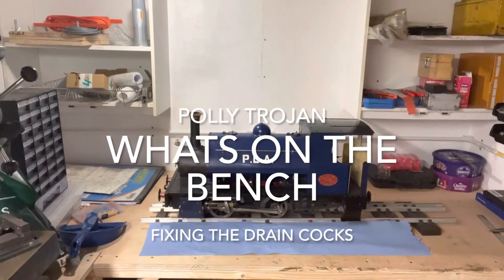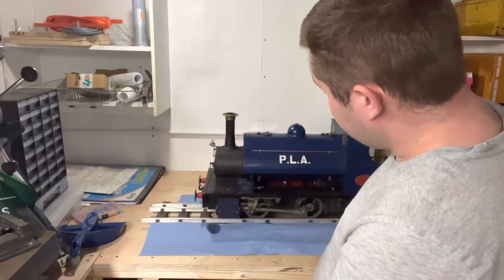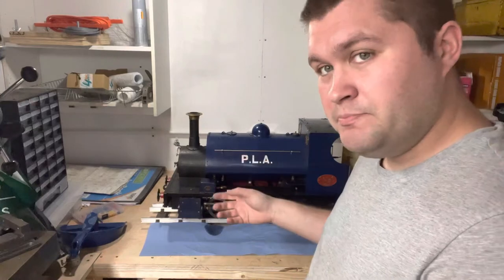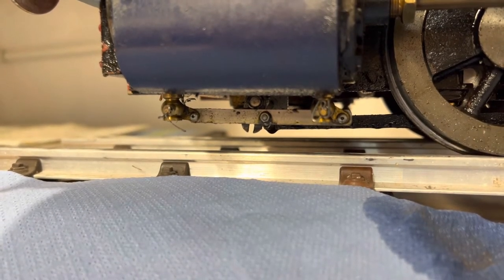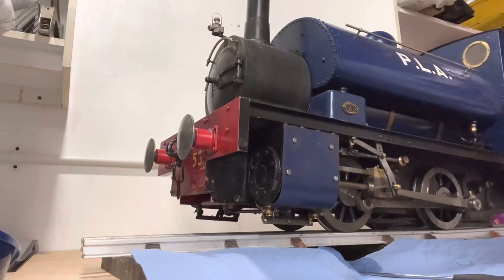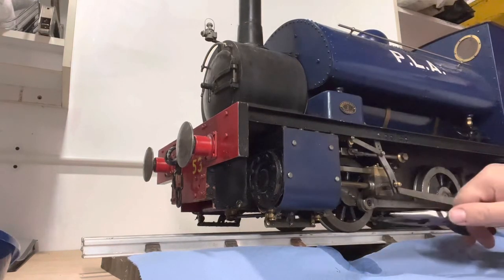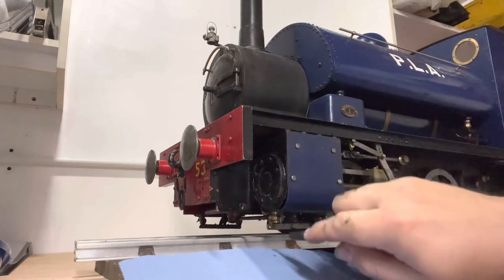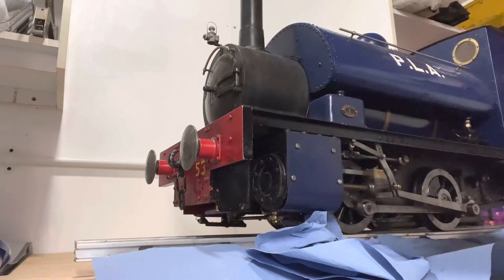Whats on the bench - Trojan Pt 1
Now we have a bench, whats on it?
Its trojan’s time for some tlc

Trojan is a kit built 5” steam loco (with modifications) produced by Polly Model Engineering